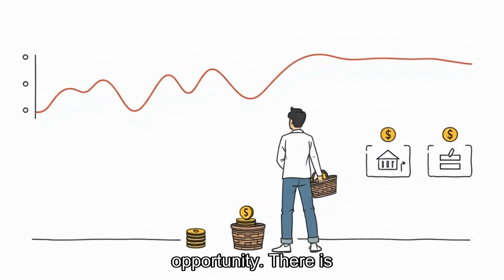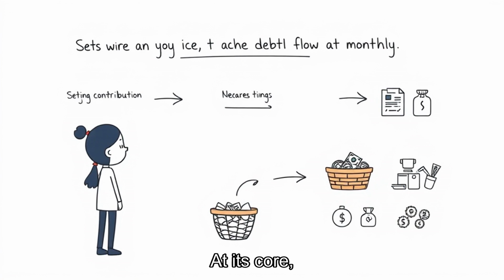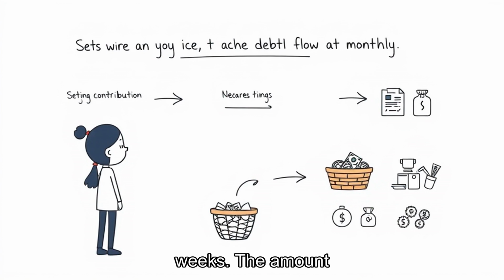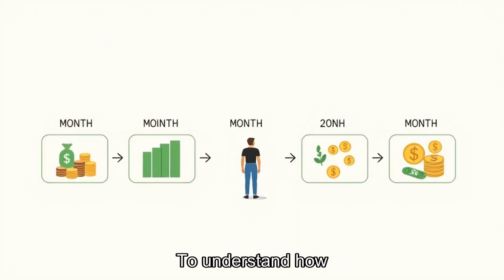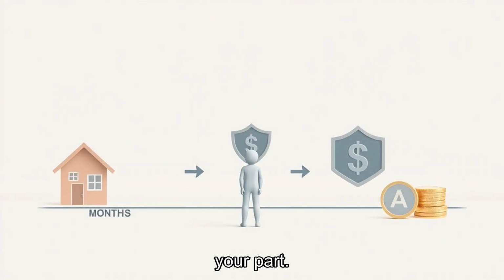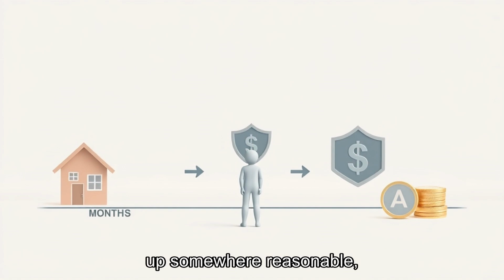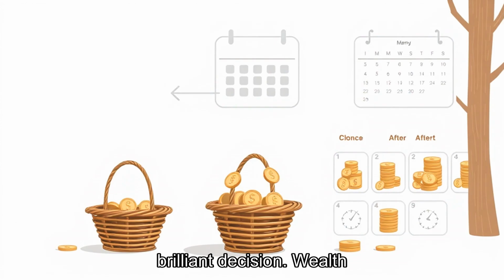Dollar Cost Averaging Explained Simply | Finance Explained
033 Dollar Cost Averaging Explained Simply explained in a simple, practical way.